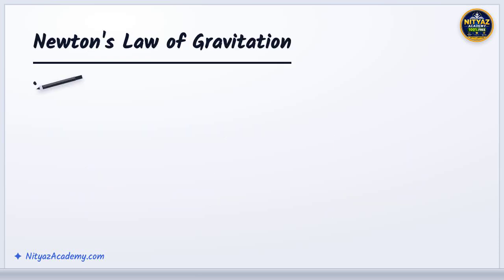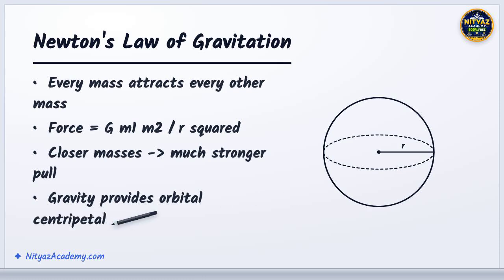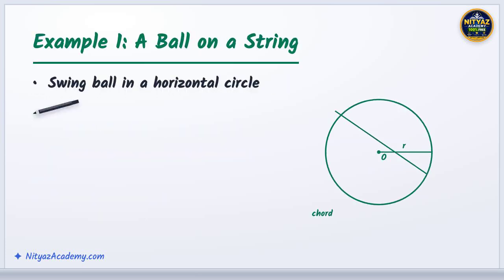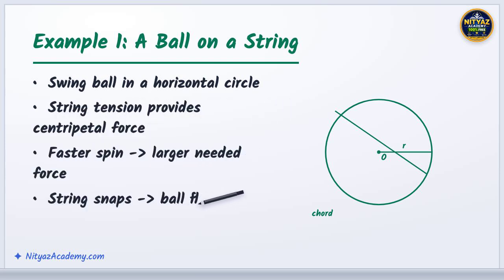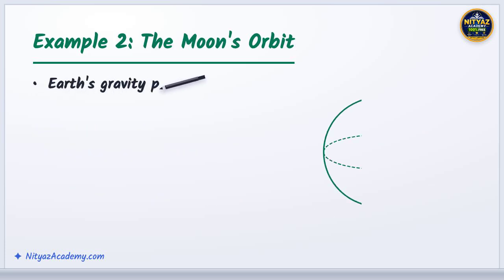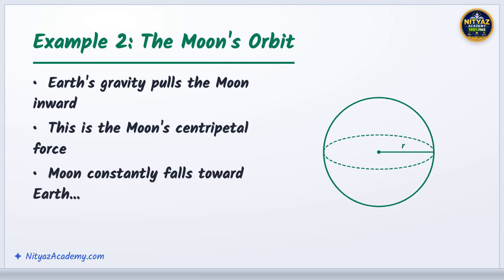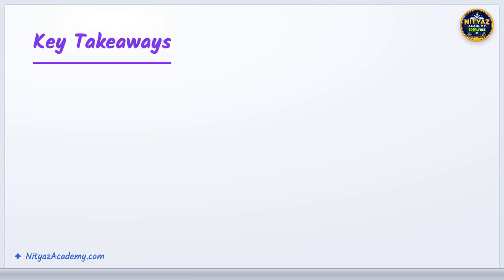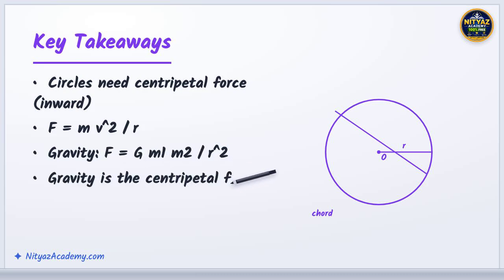Grade 12 Science - Circular Motion and Gravitation | Grade 12 Science with Nitya | Nityaz Academy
Grade 12 Science - Circular Motion and Gravitation — explained step by step on the whiteboard by Nitya, your Nityaz Academy tutor.